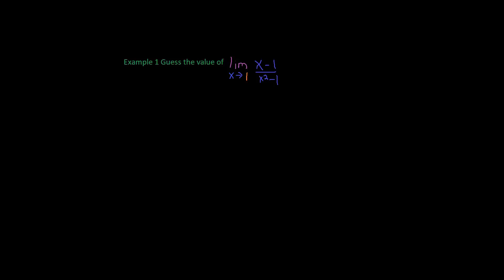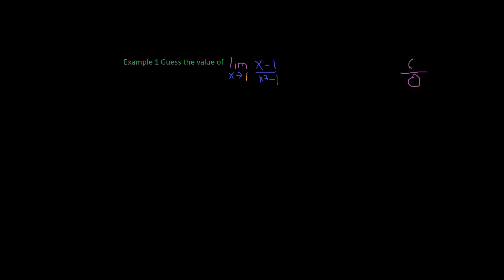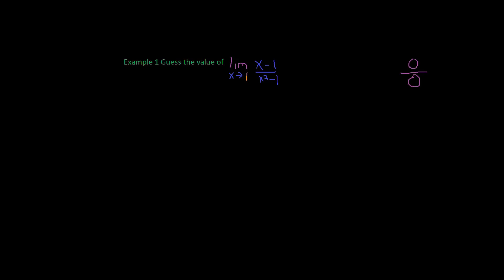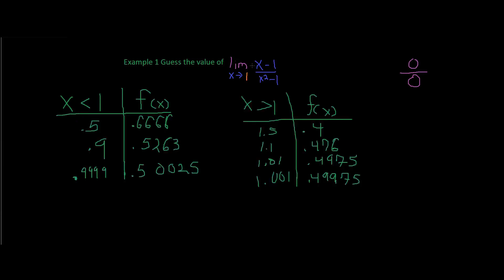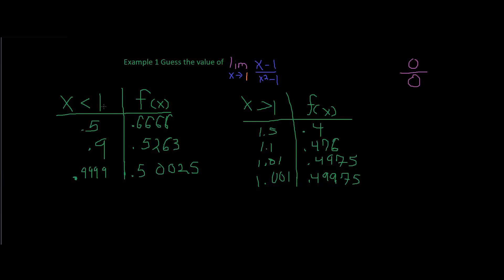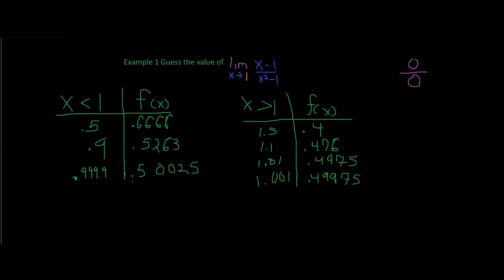ex 1 Guess the value of the limit of (x-1)/(x²-1), as x approaches 1. Calculus 1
I show how to guess to find the limit. This is basic limits, so we are just making intuitive guesses. Later on, I hope to upload the methods of solving limits with derivatives and the various test we use in mathematics.